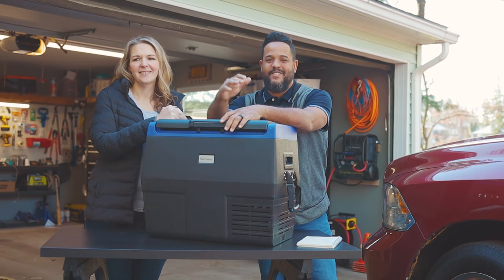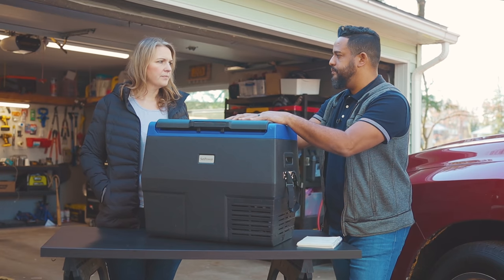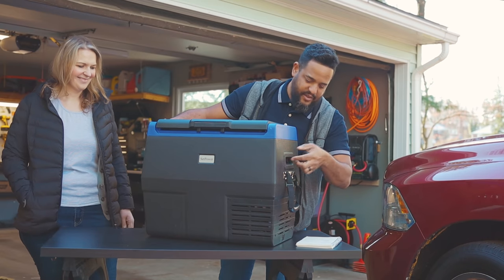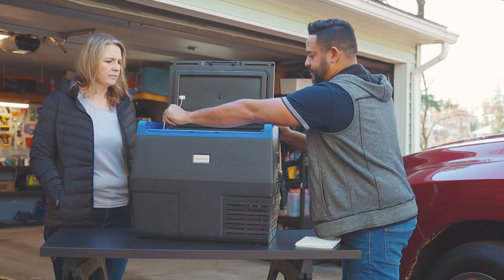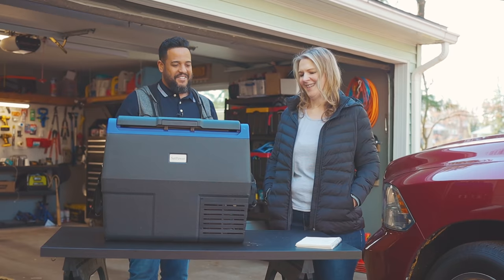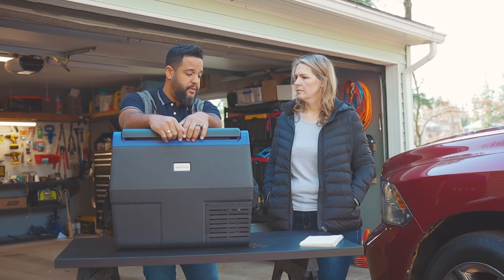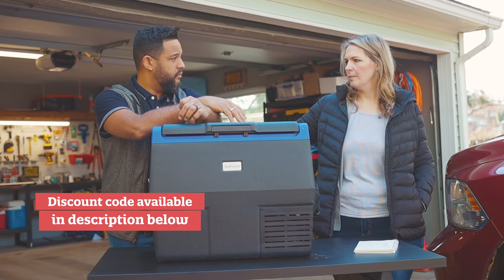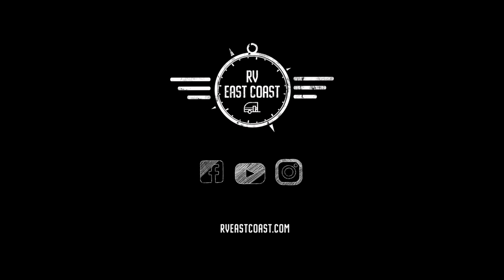12v COOLER VS. RV FRIDGE - GREAT FREEZER FOR RV TRAVEL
Here is our review of our TC35 SET POWER 12v cooler freezer refrigerator.